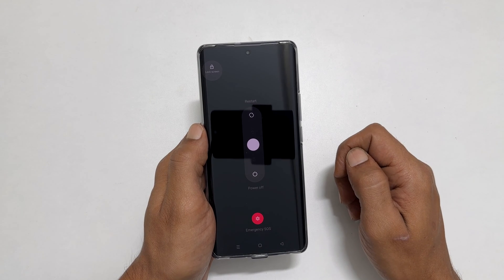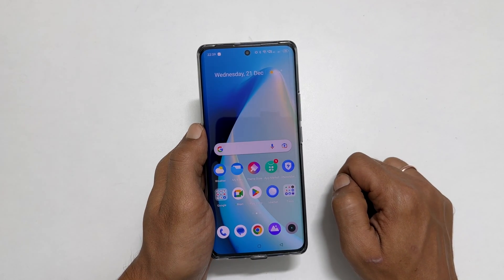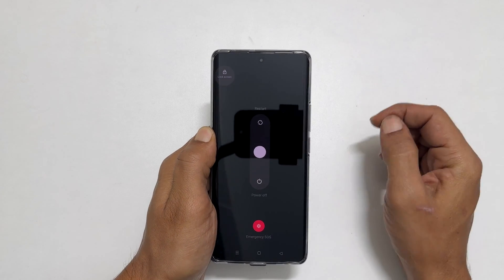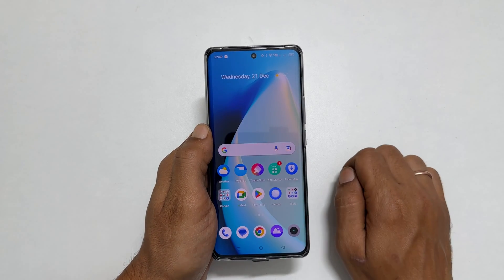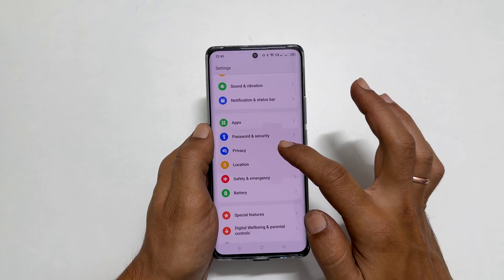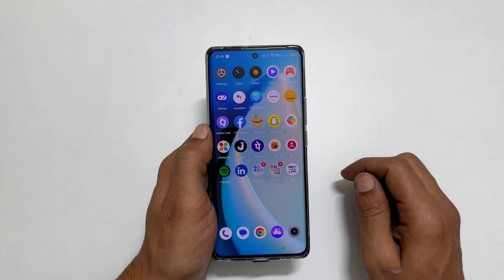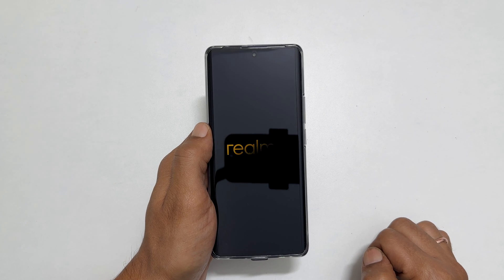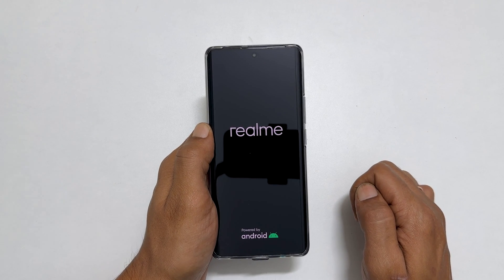Realme 10 Pro Plus 5G: How to turn off or restart - Remap Power button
Video on how to shutdown realme 10 Pro plus. This covers two different methods which includes reconfiguring power button to power off menu.